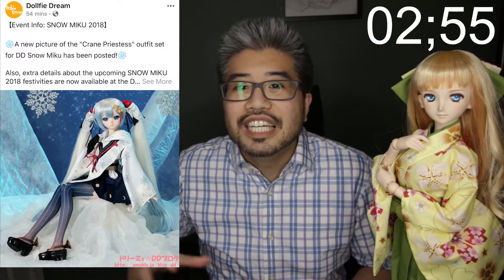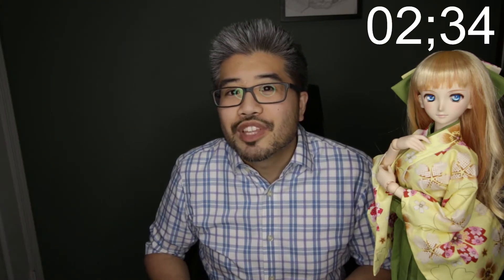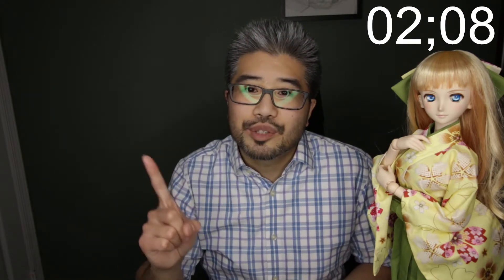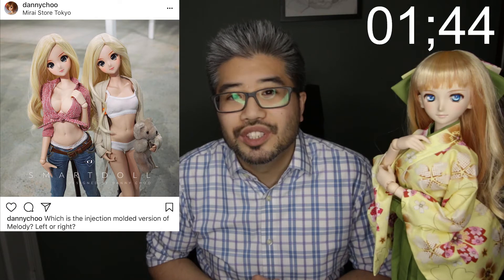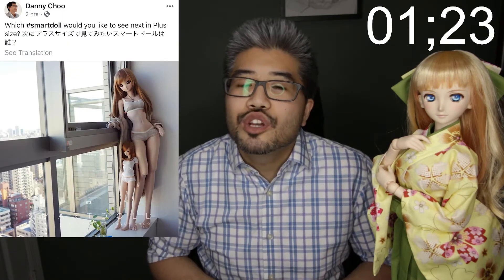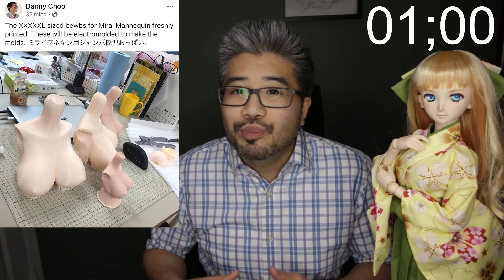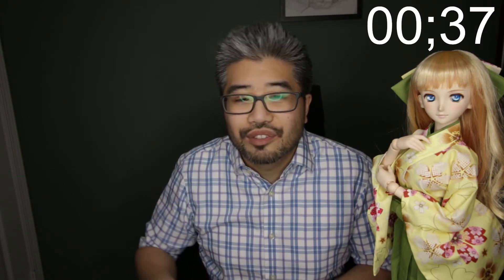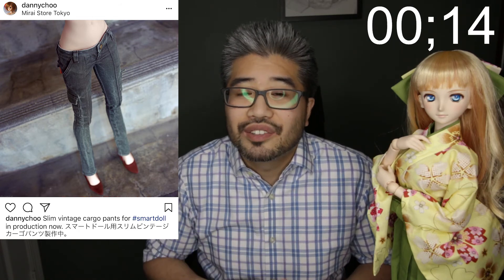3 Minute Thursday! 2/1/18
Welcome to 3 Minute Thursday Season 2, where I give you some up to date info that I found interesting and would like to share with you.

I also do not own any of the images portrayed in this video.  All Images were borrowed from either their respective websites or twitter.